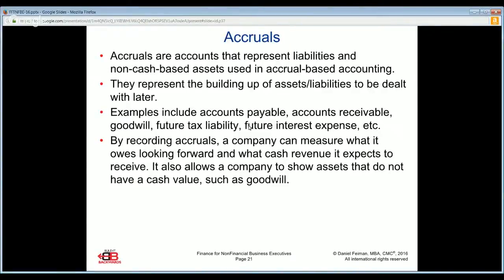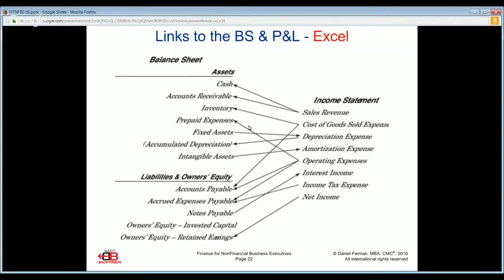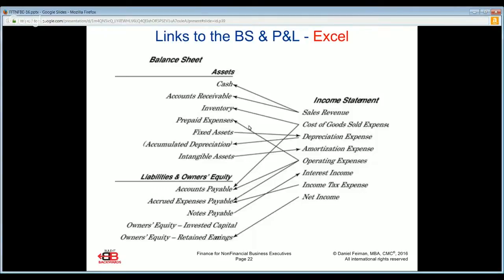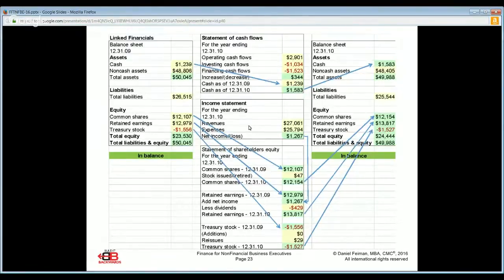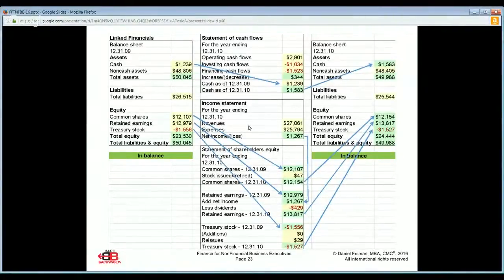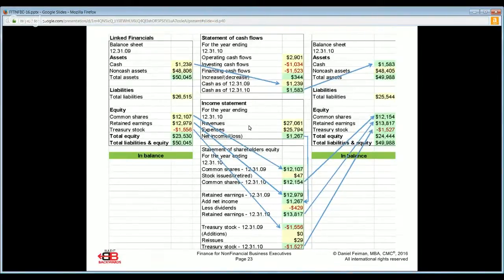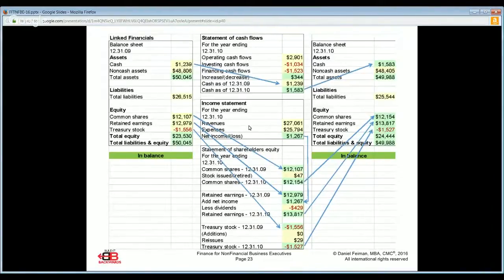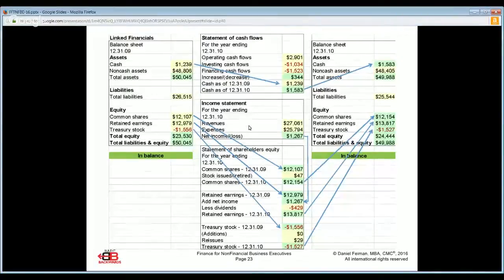Module 2 Part 4